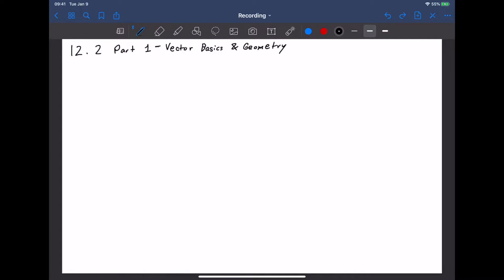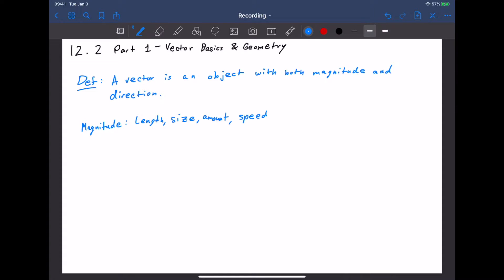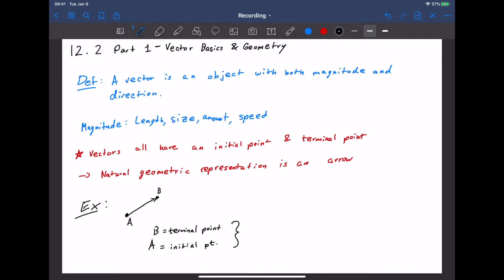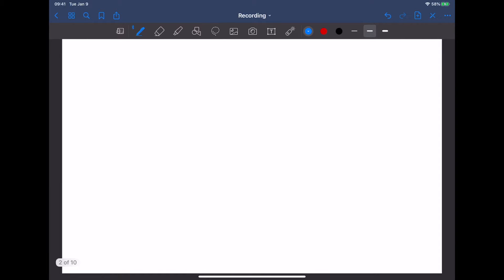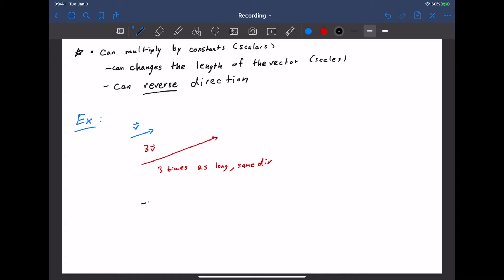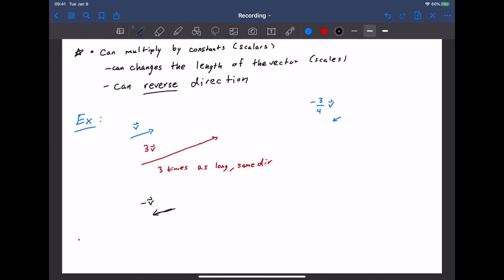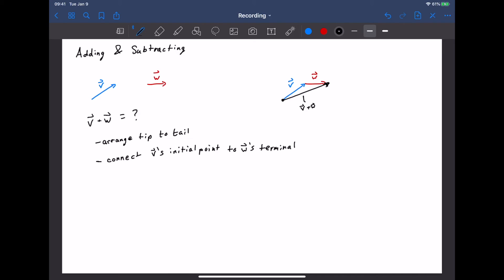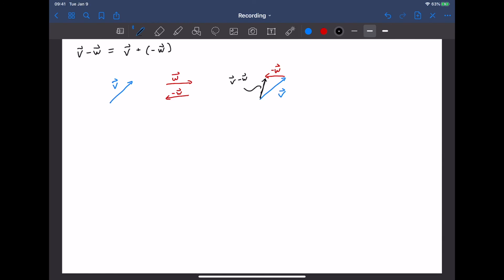12 2 Part 1 - Vector Geometry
Discusses the basics of vectors, their geometry, addition, scaling, subtraction.